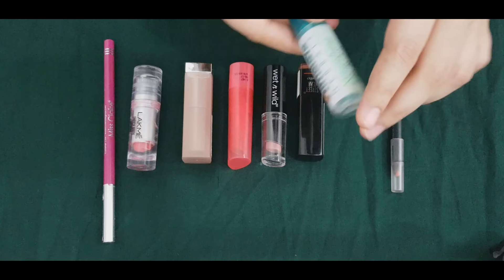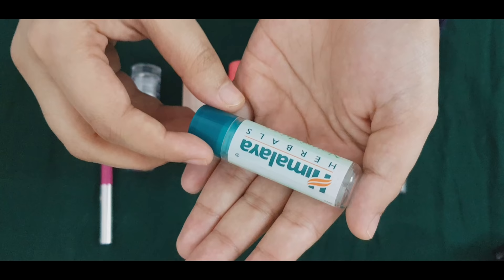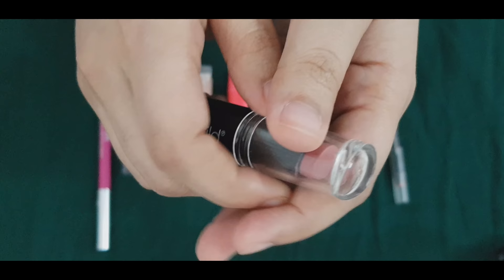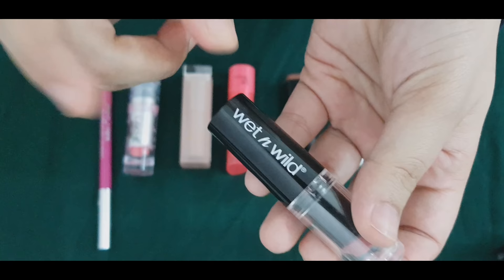എന്റെ ലിപ്സ്റ്റിക്ക് കളക്ഷൻ | Lipstick Review | Online Purchase | Sketch media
1.wet n wild

2. Blue heaven

3.Himalaya Lip balm

4.street wear lipstick

5.miss Clair lip liner

6.prestige lip liner

Prestige Waterproof Lipliner, True Red, 0.05 Ounce